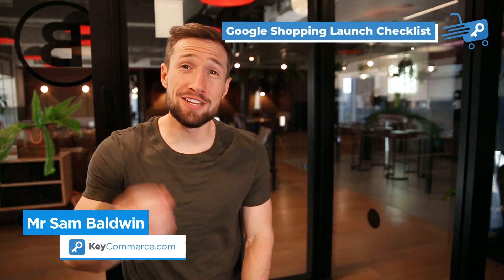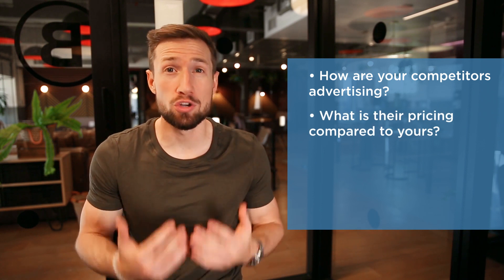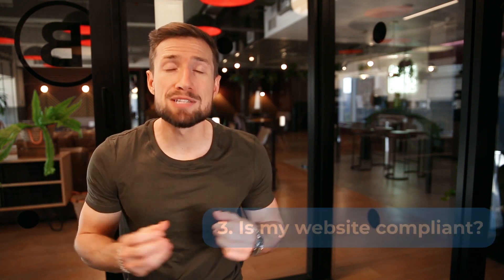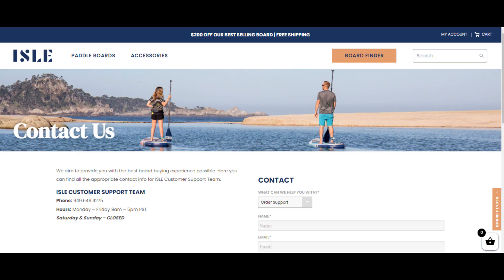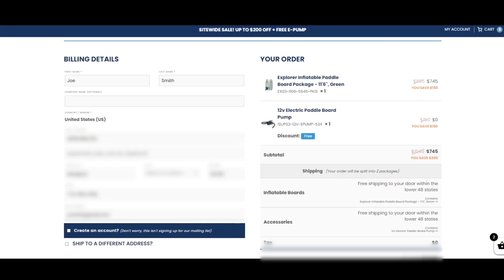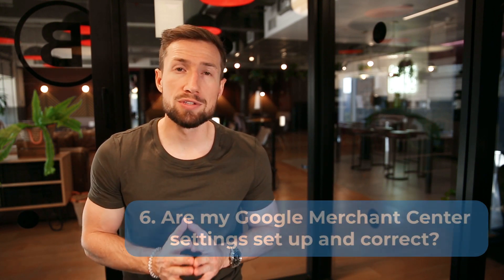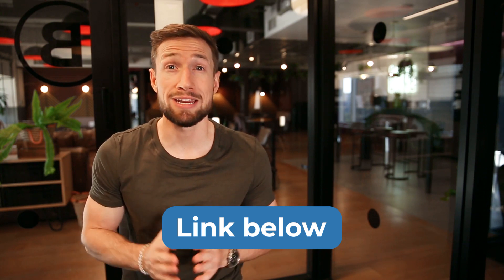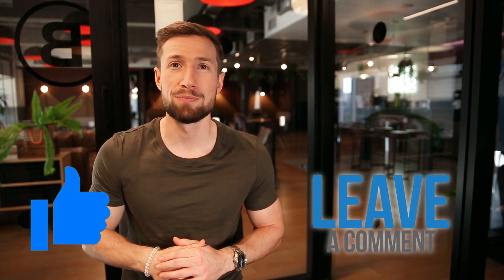The RIGHT Way to Setup Google Shopping Campaigns (Free Launch Checklist)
Launching your Google Shopping campaign? Let me guide you into making sure your shopping campaigns are up and highly scalable. With our free Pre-launch Checklist, of course.

00:00 Introduction
00:14 Why you should use a checklist
00:26 Competitor check
00:58 Breakeven ROAS
01:19 Website compliance
01:59 Test purchase
02:26 Conversion tracking setup?
02:50 Google Merchant Center settings
03:08 Product feeds setup and active
03:31 Final check of Google Shopping Campaign

Here are the questions you need to ask yourself as part of your Google Shopping campaign launch checklist:

Do I know what my competitors are doing right now?

What is my break-even ROAS?

Is my website compliant?

Have I made test purchases on my site?

Have I set up conversions?

Are my Google Merchant Center settings set up and correct?

Have I checked my campaign for the second time?

When reviewing your campaigns, ask these questions and use our Google Shopping Campaign Launch checklist to make sure you set your campaign up for maximum profits and avoid wasting money with silly mistakes.

🎥 How to set up Conversion Tracking with Google Analytics for Shopify and Google Ads ➤